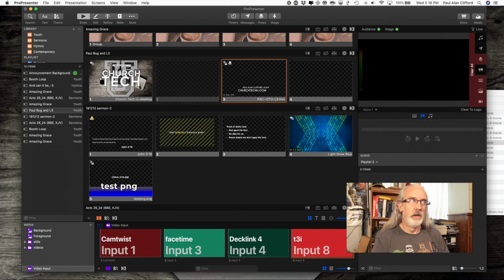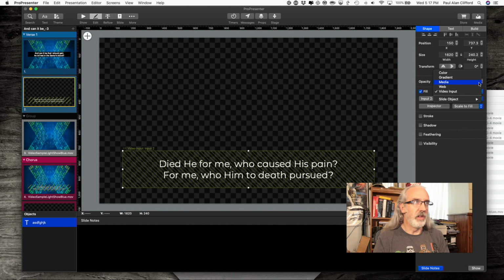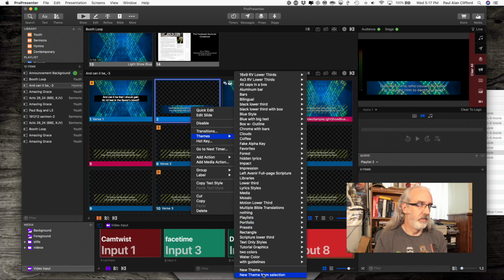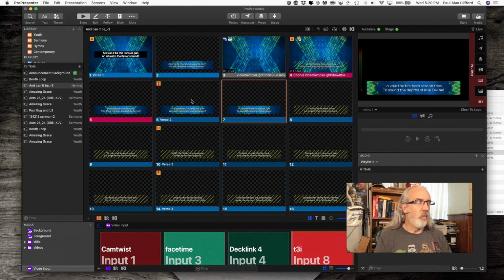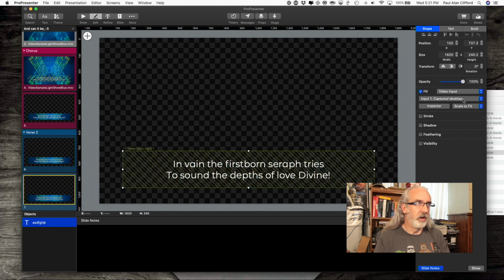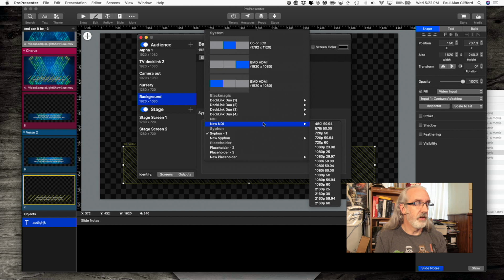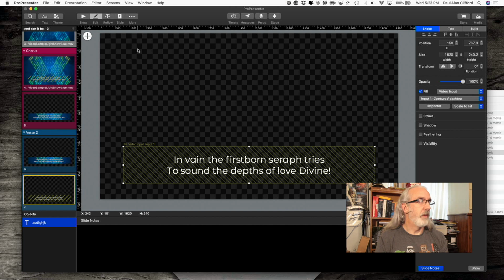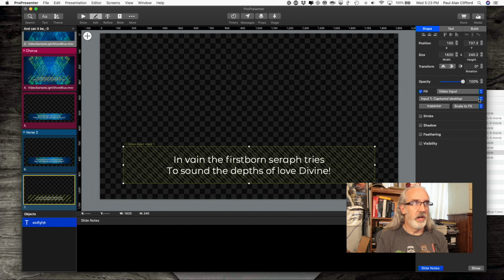ProPresenter 7 Hack: How to fill a textbox with video that loops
ProPresenter 7 added the ability to fill a textbox with colors or media.  That's pretty cool, but there's a problem.  If you choose to fill the text box with video, it will restart every time you select a new slide.  I'm sure this is something that RV will fix eventually, but in the mean time, here's a hack for how to make it work now.  Keep in mind that you need a pretty beefy computer to do this, so if yours just barely runs pro7 as it is, don't try it this way.